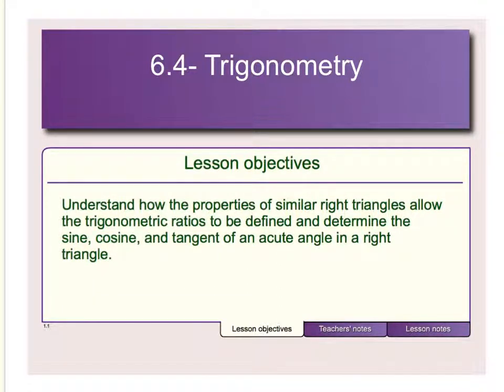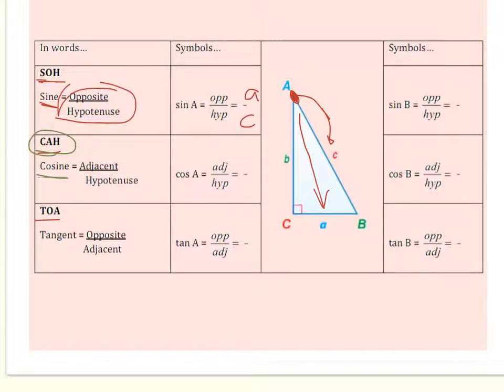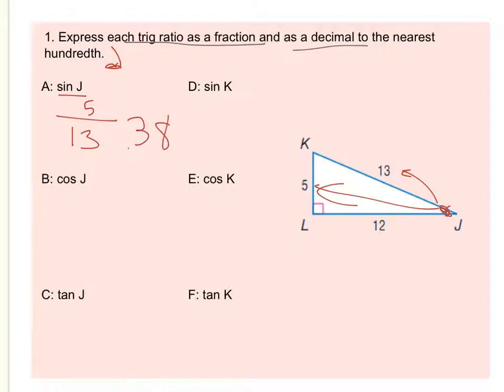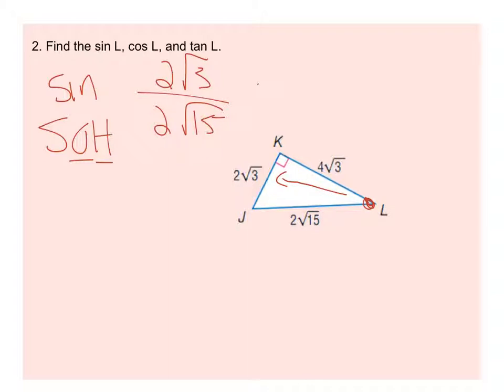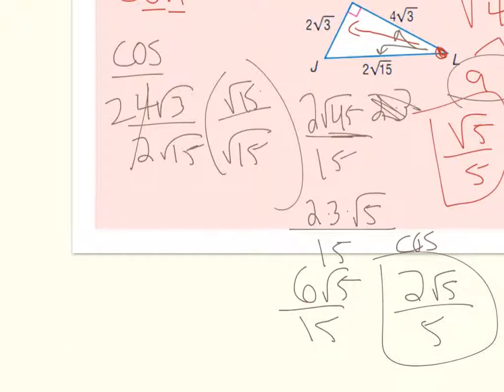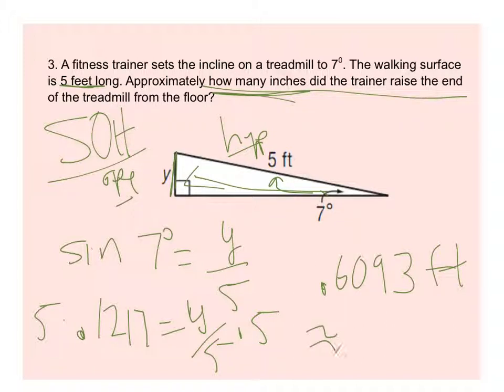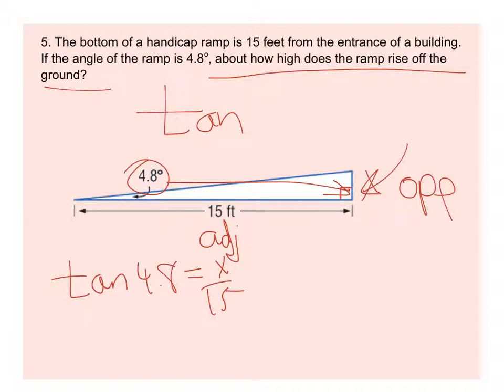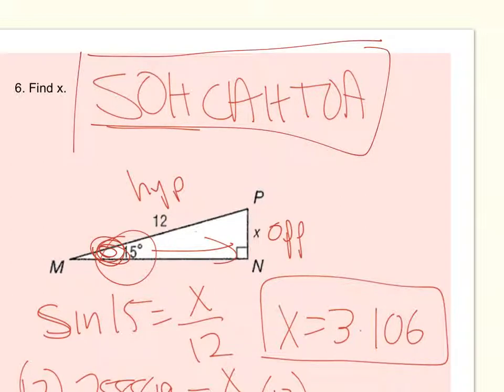6.4 Notes Geo B Trig A Heeren